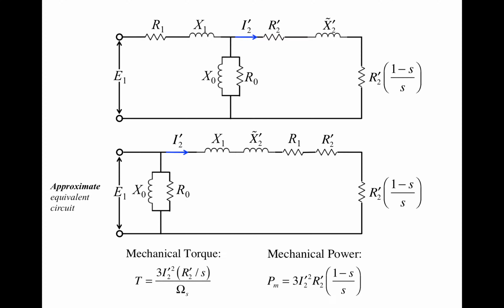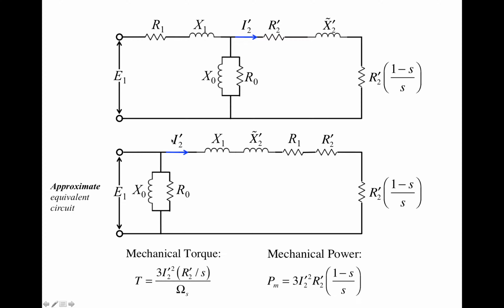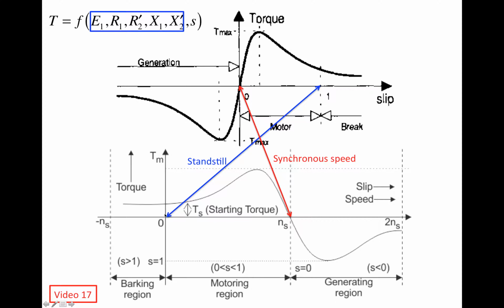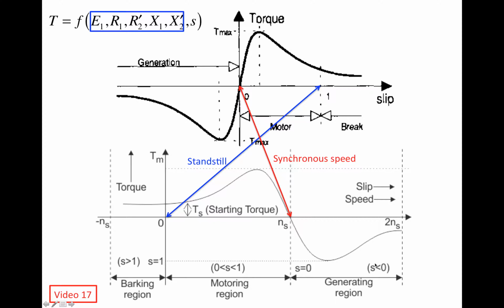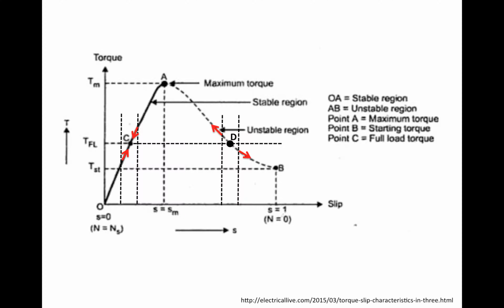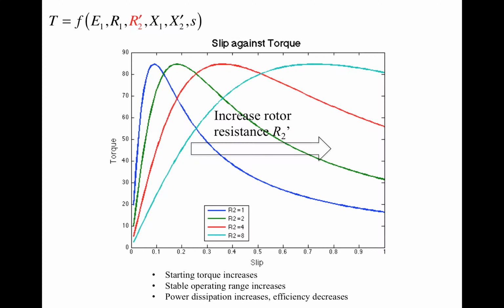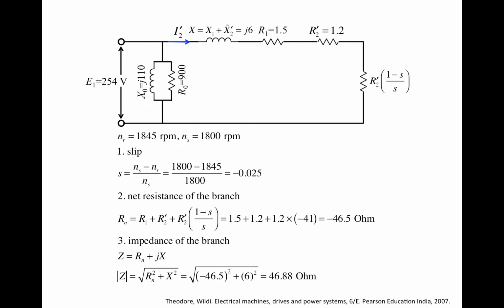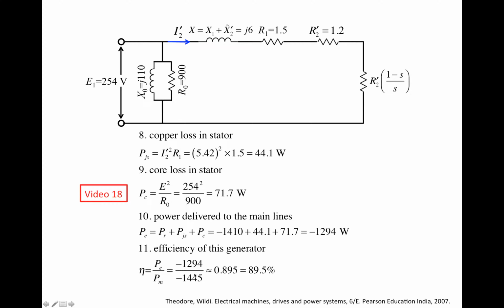Understanding Wind Turbines (23) - Generator 10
torque-slip curve, stable region, unstable region, efficiency of induction generator